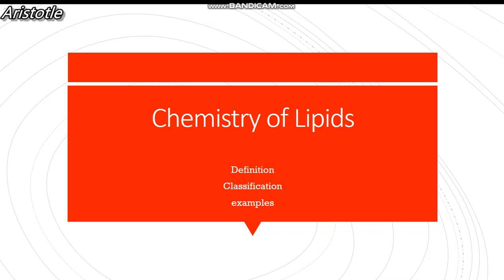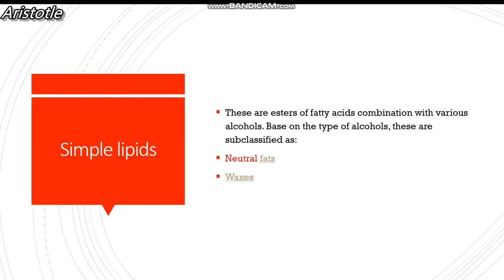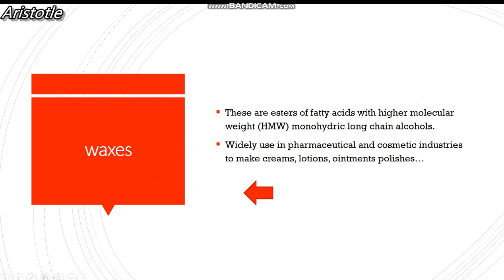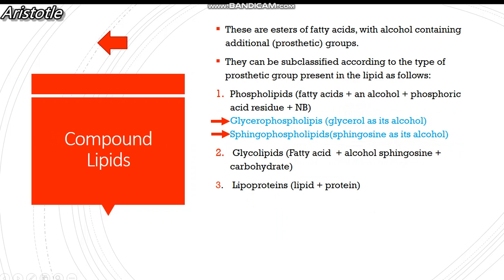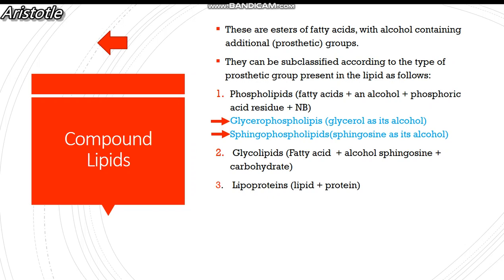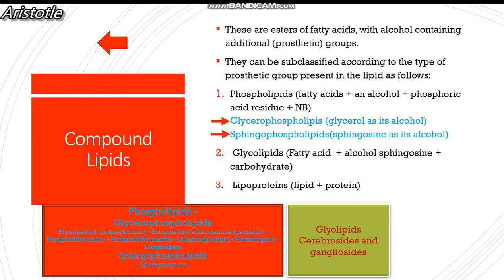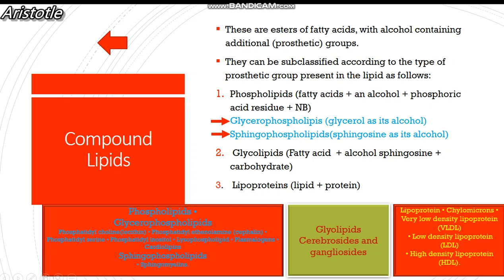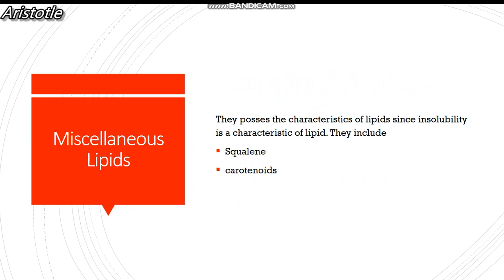chemistry of lipids